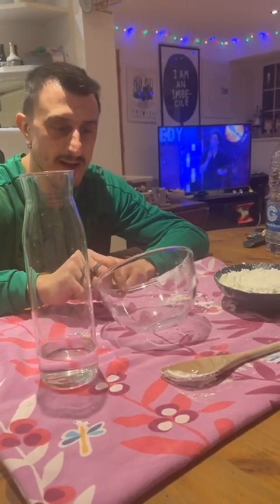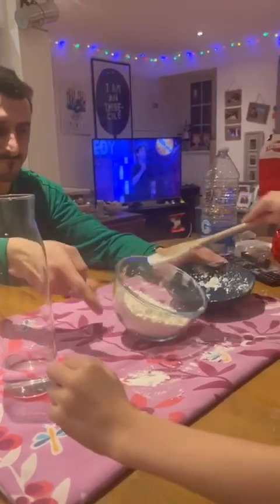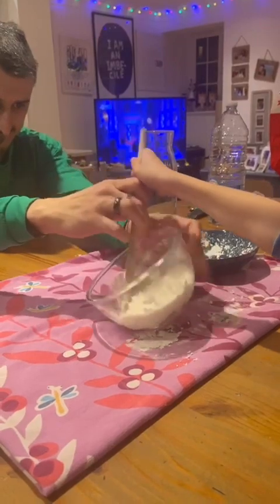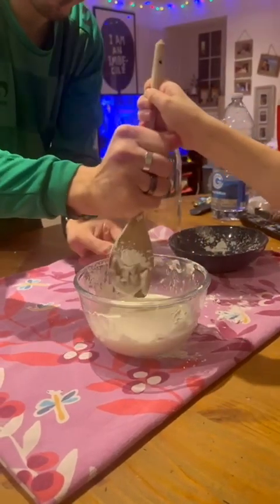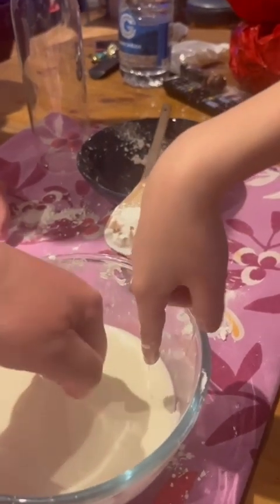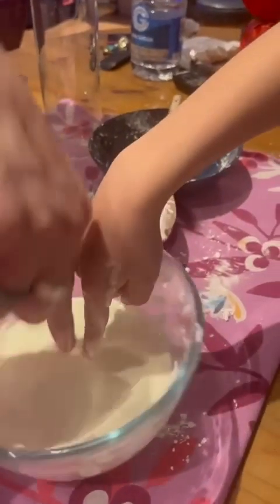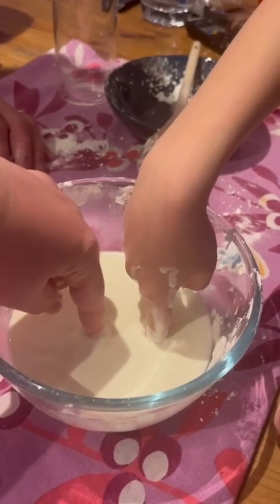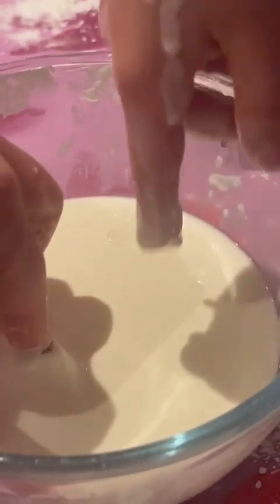Non-Newtonian-Fluid /logan gaming